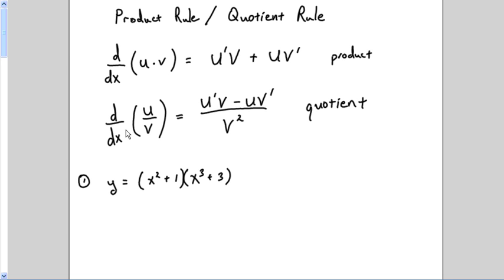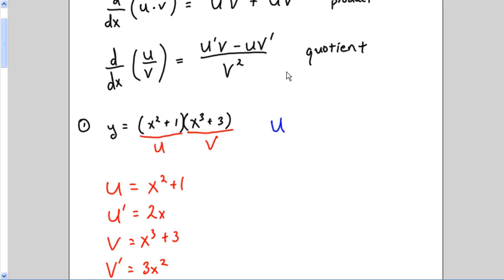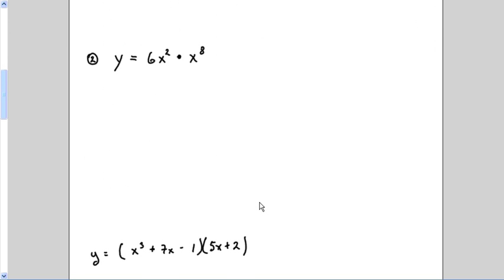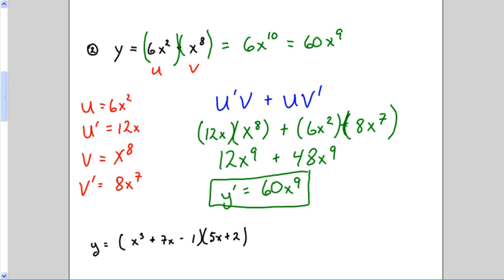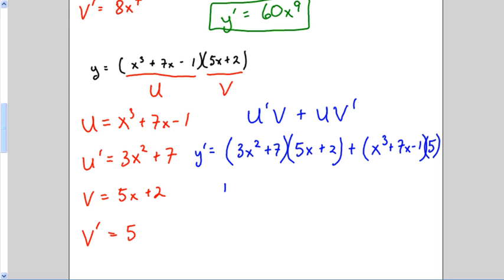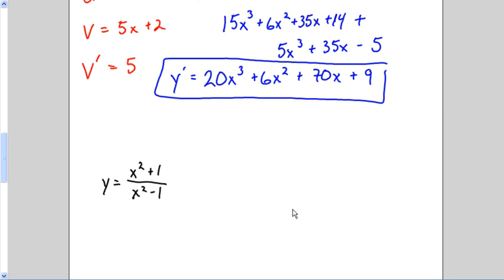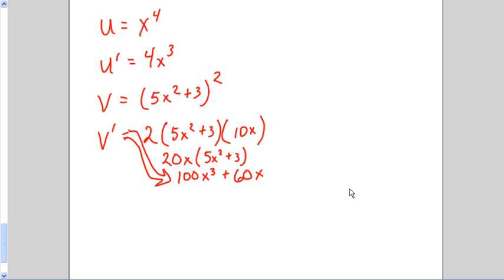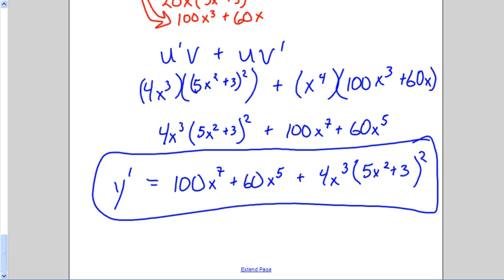Calculus Product Rule Examples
introduction to using a product rule.